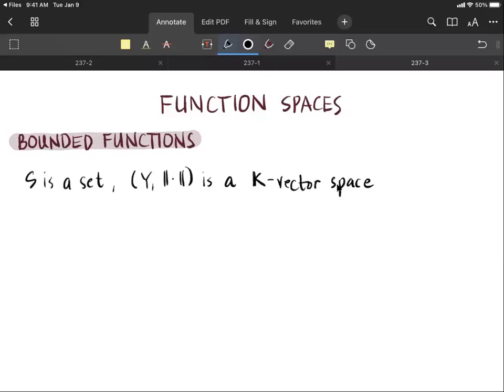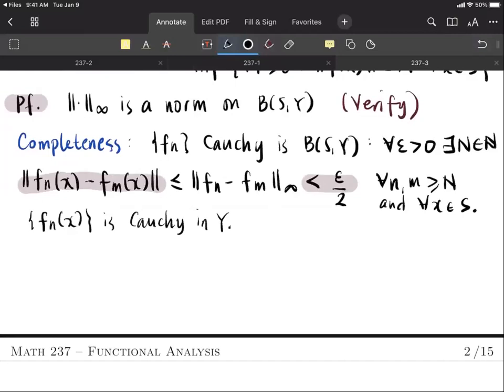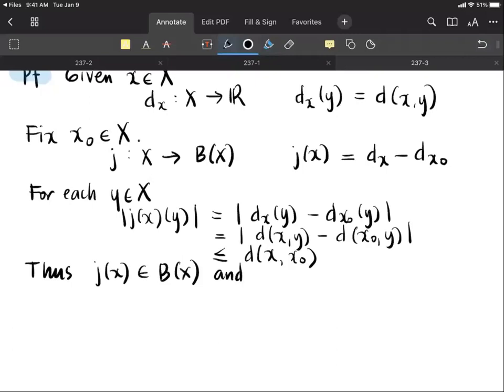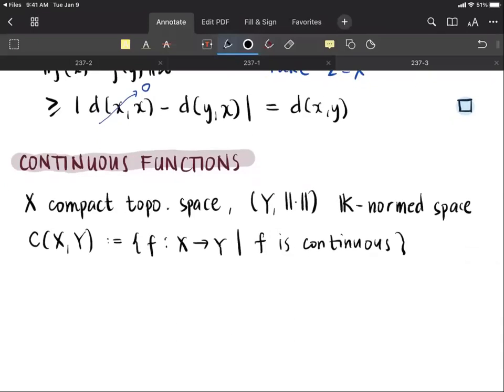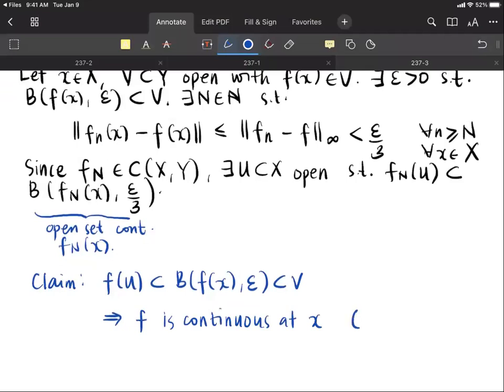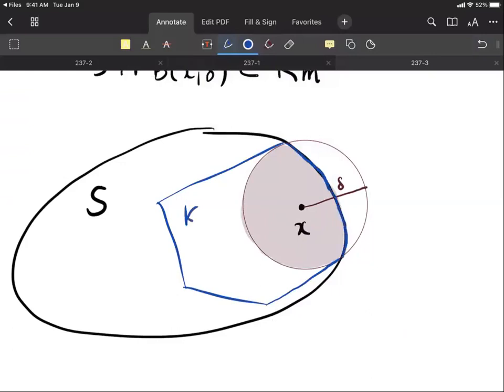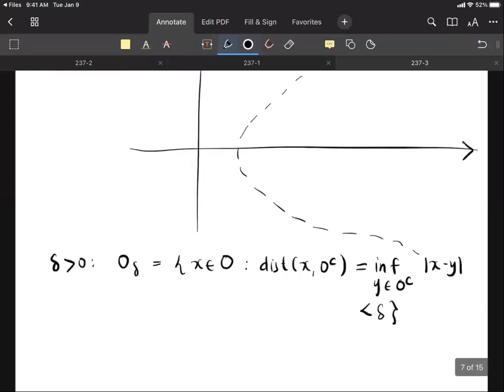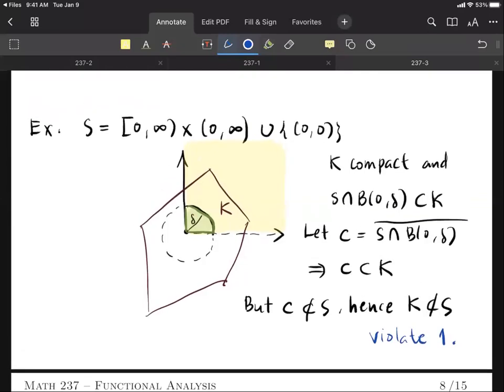UPB Math 237 LEC2C Bounded and Continuous Functions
Correction: At 15:59, replace "Banach space" in the statement of the theorem by "complete metric space".